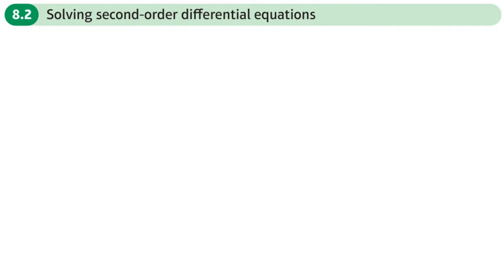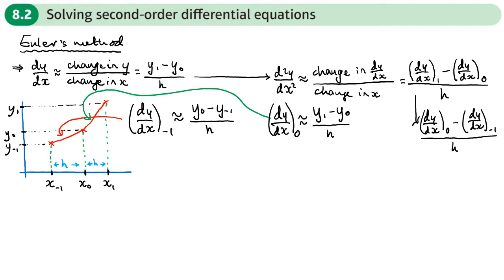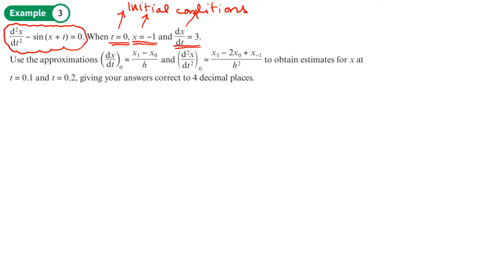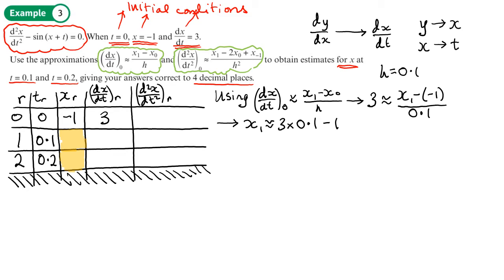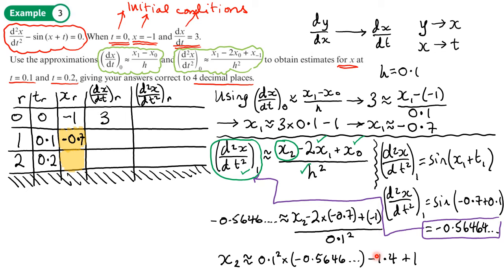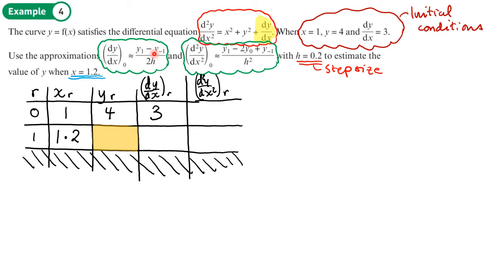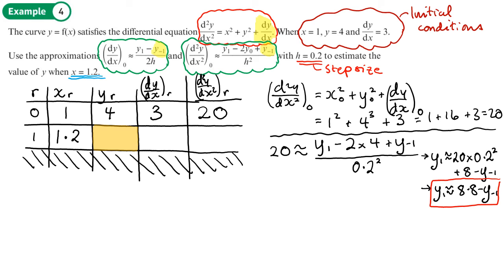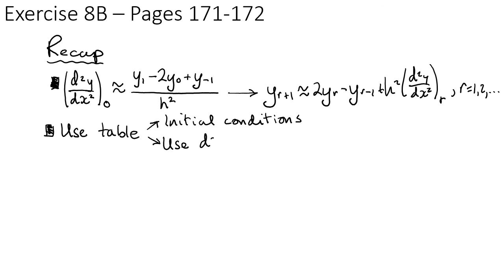8.2 Solving Second-Order Differential Equations (FP1 - Chapter 8: Numerical methods)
hindsmaths How to solve second-order differential equations by using Euler's method

0:00 Intro
07:56 Example 3
19:02 Example 4
28:27 End/Recap